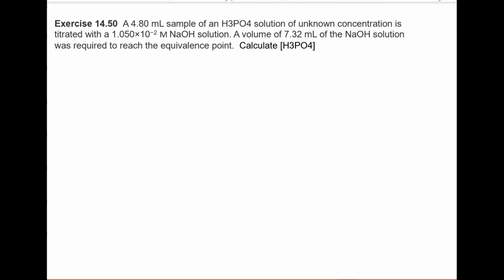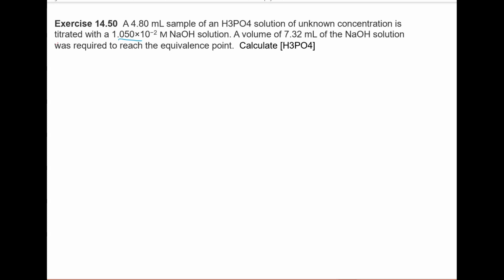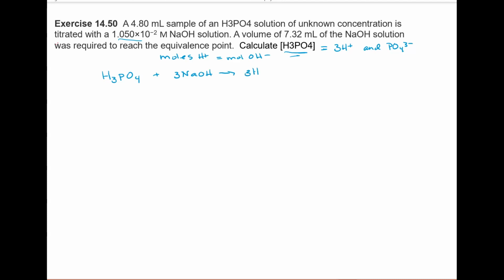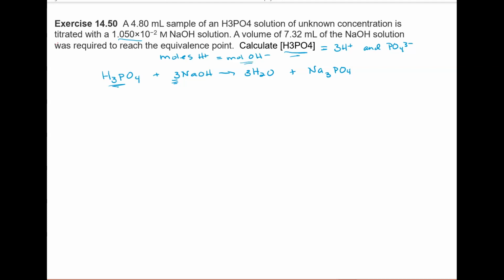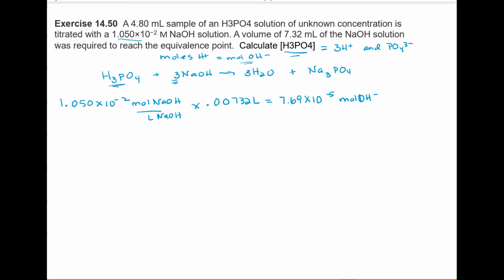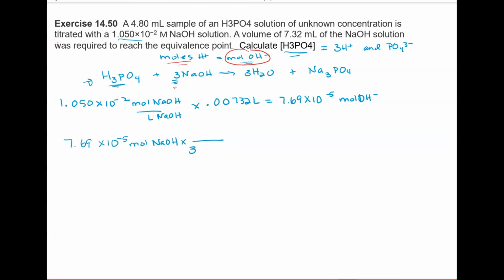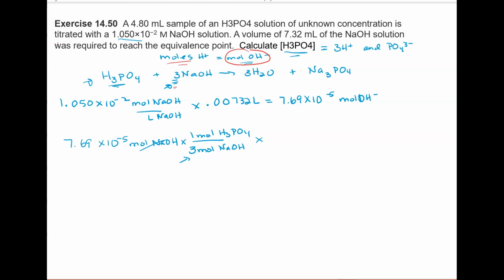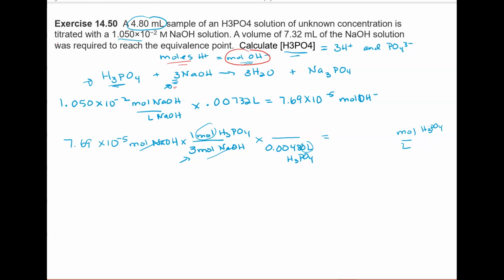14.50 Titration of H3PO4, a polyprotic acid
Exercise 14.50 - an example of a neutralization with a polyprotic acid